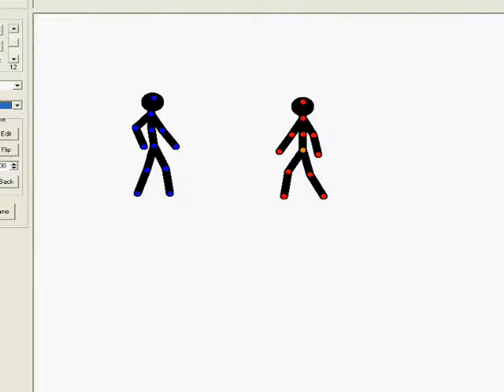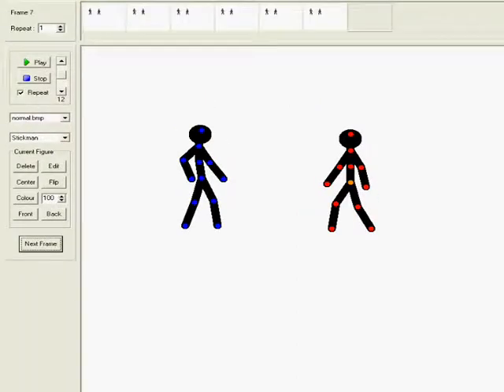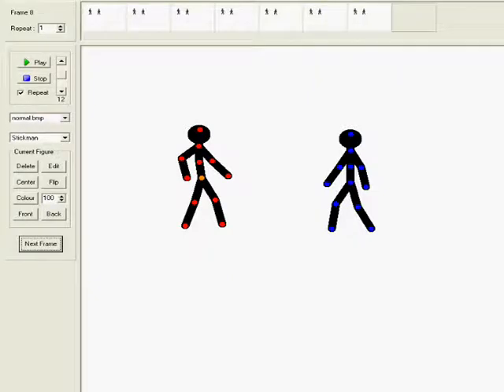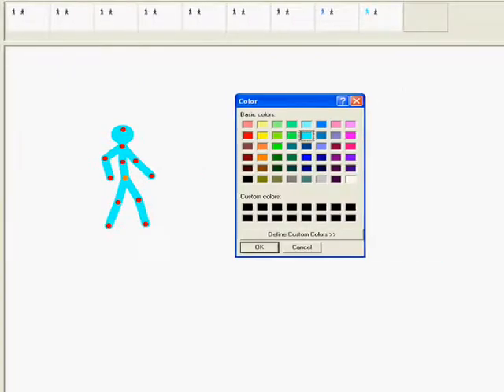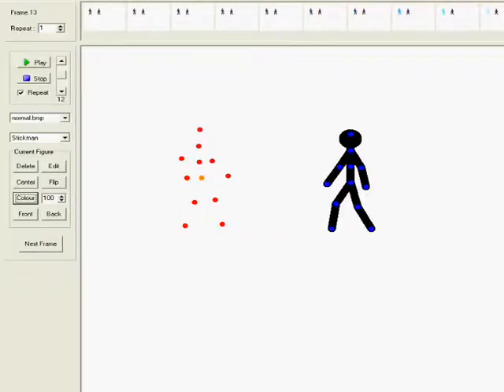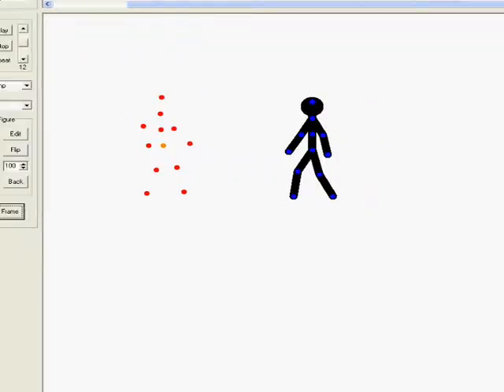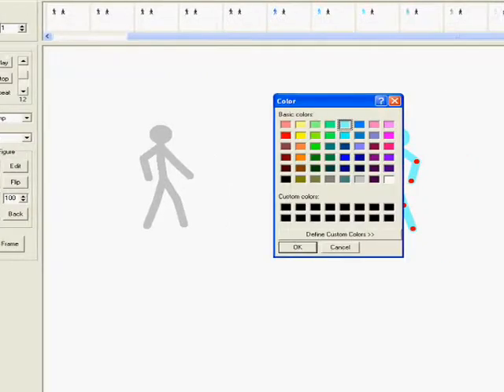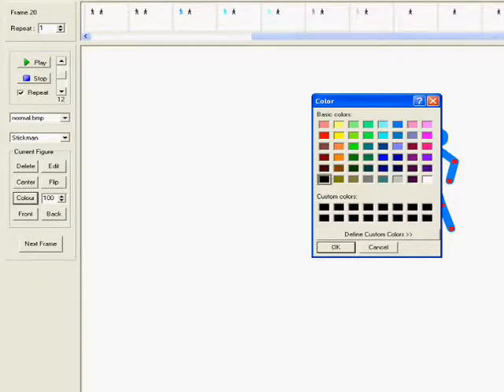Pivot Stickfigure Animator tutorial: Visibility Effect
here is the link for pivot stick figure animator 3.1 beta